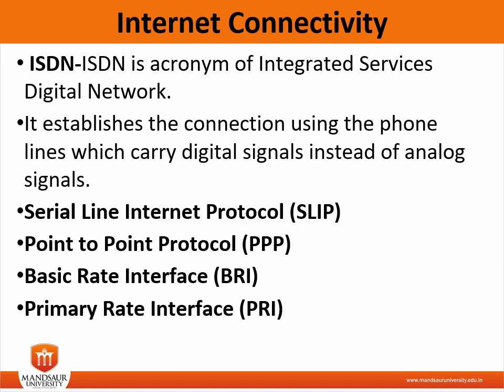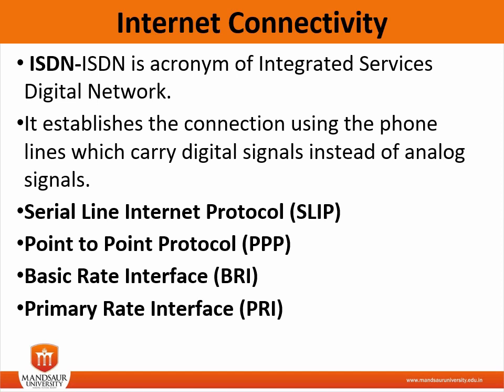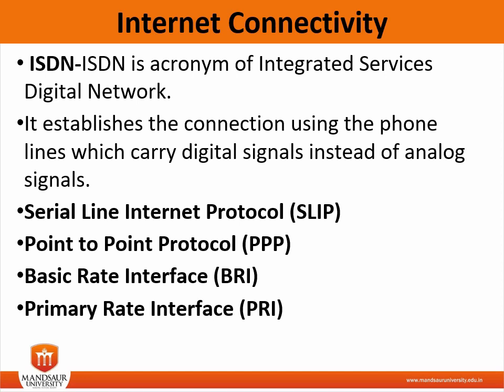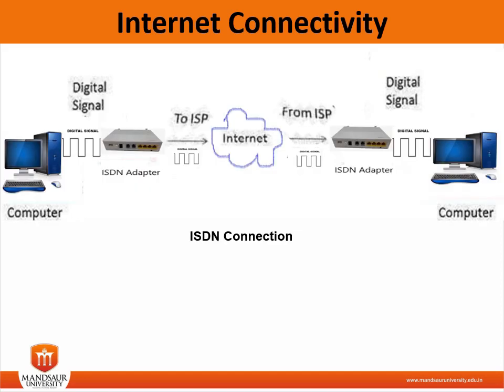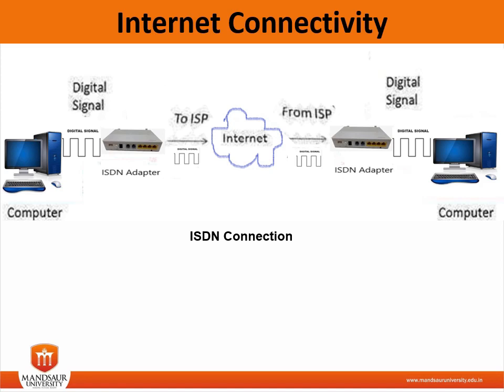3 5 ISDN